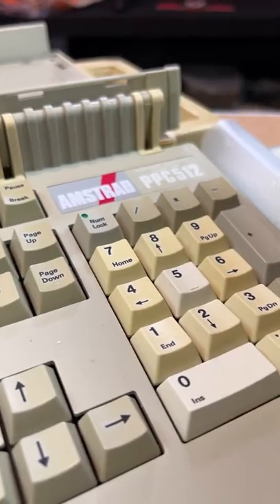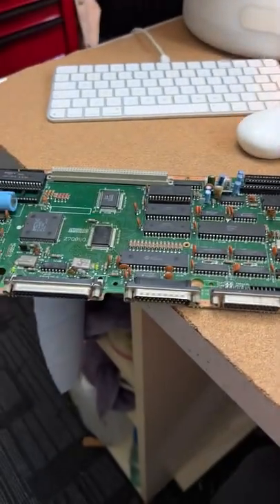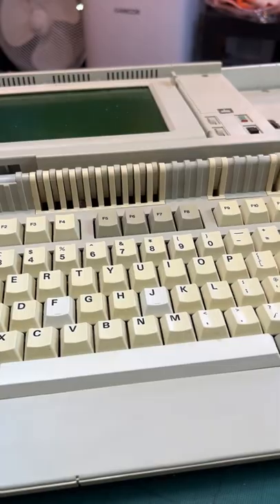Amstrad PPC restoration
Thank you all for all the subscriptions! In the next video we will venture to the territory of Amstrad PPCs... it's going to be fun!